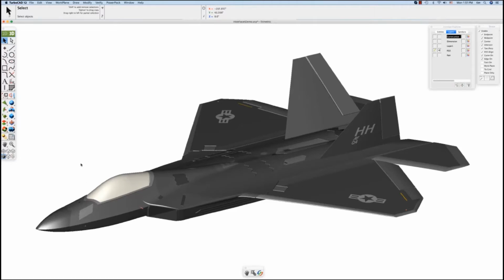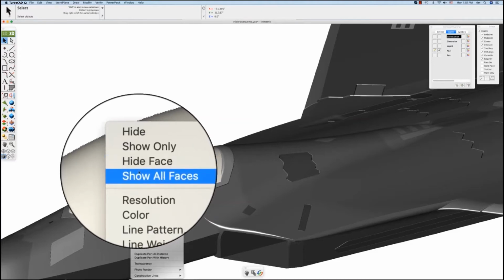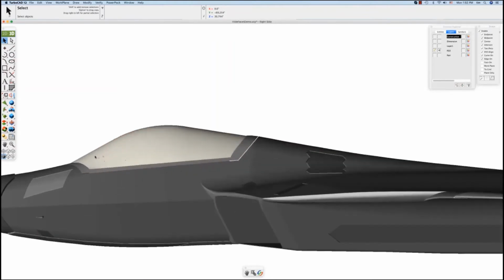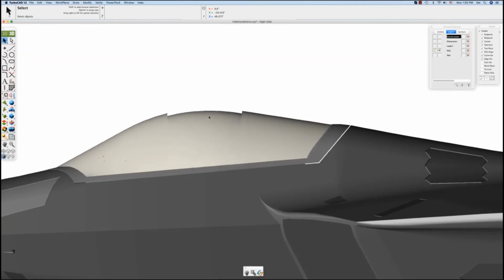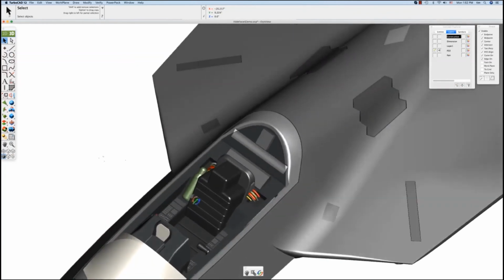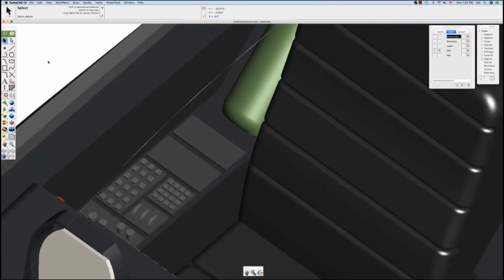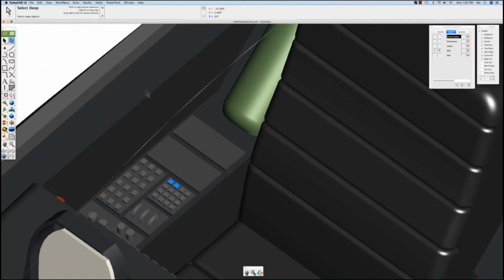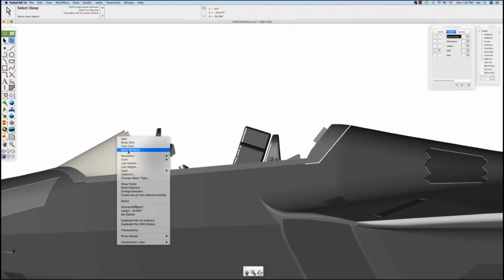TurboCAD Mac v12 New Feature Tutorial: ShowHide Face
The Show/Hide Face tool will hide faces within a part enabling access and visibility into the internal representations of complex models.

for more tutorials, presentations, upgrades & online training.